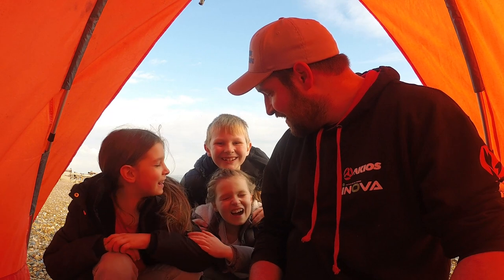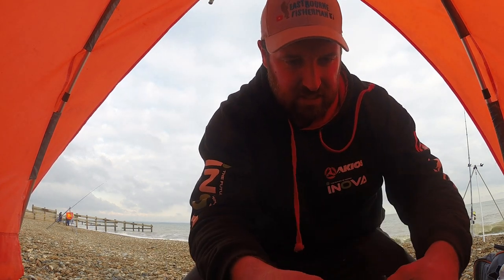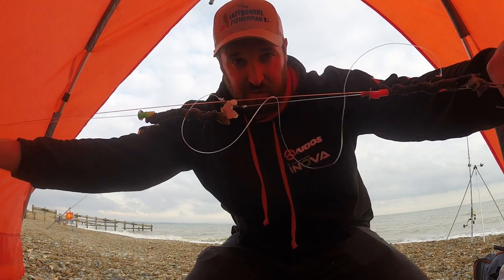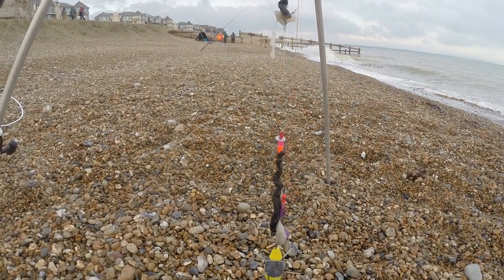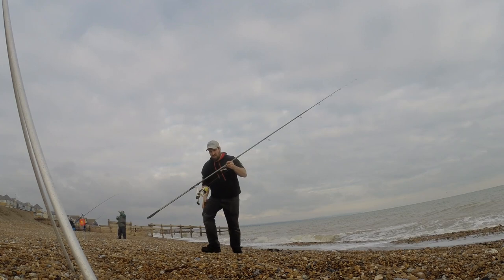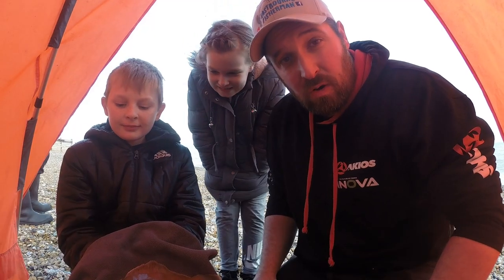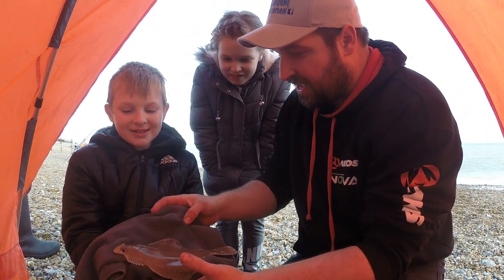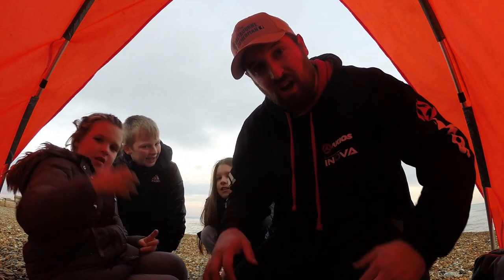SEA FISHING IN EASTBOURNE EAST SUSSEX - DAY SESSION - MINI FISHERS EPISODE 6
Episode 6 in the mini fishers adventure
Where I encourage my kids to try come Sea Fishing with me and to hopefully learn something along the way!

Check out how we got on .

And to click on the 🔔 icon to keep up to date with new content so you don't miss anything!

If your new here and want to catch up on previous videos, have a flick through the playlists available on the channel there are lots there!

I aim to cover Shore Fishing, Lure Fishing, Rig Making, Tackle Reviews & Unboxings and Short Tips and how to Videos.

We are also on social media so please come join us on our Facebook group 👍

Or

If you would like to donate to the channel as some have asked me I have set up a PayPal link for the channel itself  (please note 50% of all donations will go to the RNLI.
In the last few months of 2020 through donations on Facebook we raised over £1200 which is amazing I would like to try raise funds through youtube also towards my 2021 target.
Huge thanks in advance

Away from youtube

I am are currently working on a nationwide campaign together with CJ from youtube channel Sea Fishing With CJ (please check his channel if you haven't already) as we want to raise awareness of shopling local and
SUPPORTING LOCAL TACKLE SHOPS so far we have over 100 shops on board which is great.

I am also working on supporting more kids into responsible sea fishing via my Facebook group and doing lots of various things on there.

And actively fundraising for the RNLI

Tony’s tackle
Anglers Den
Moonglow Attractors
Trident tackle
Pirate lures
Mighty Bright
Shore cast Solent